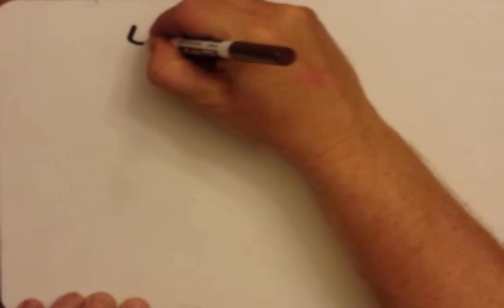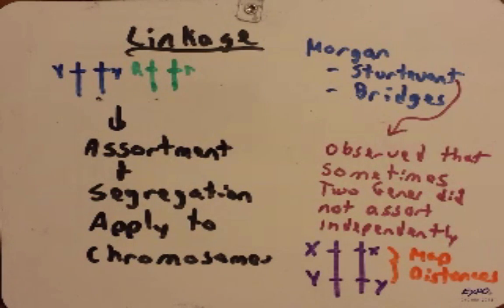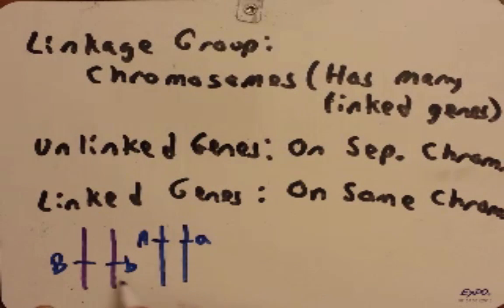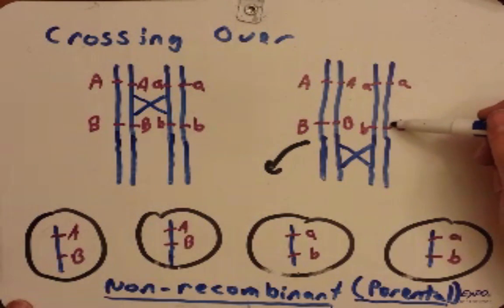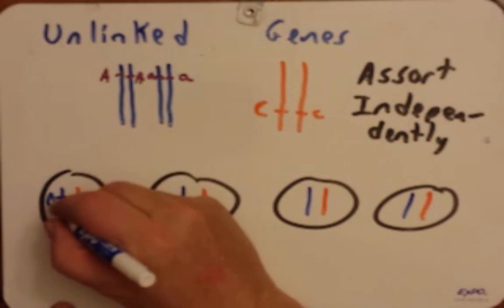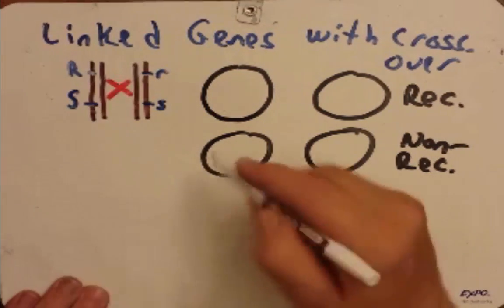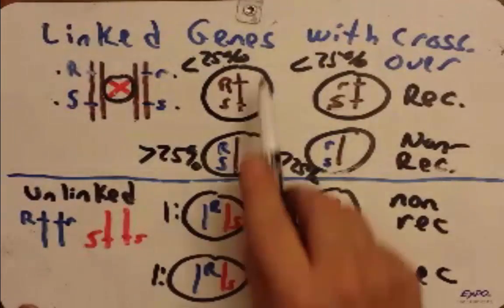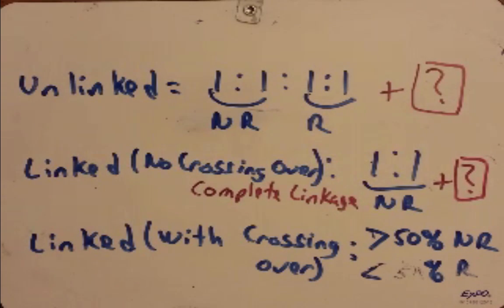Gene Linkage Intro